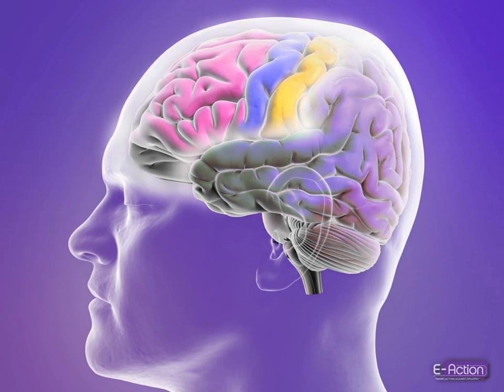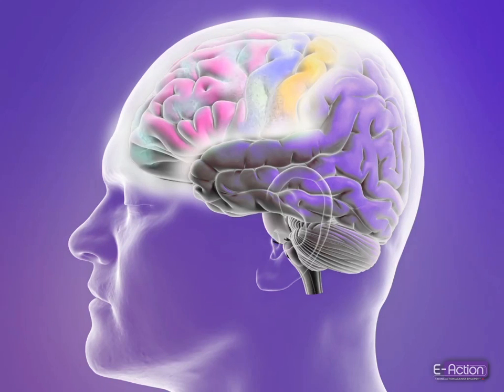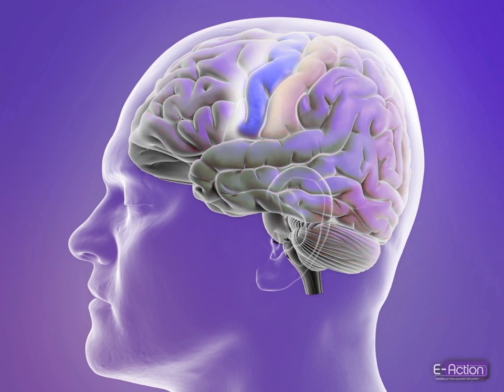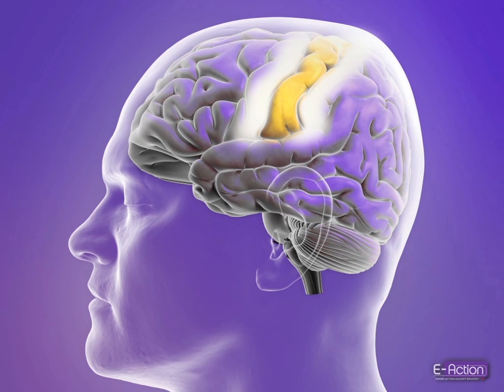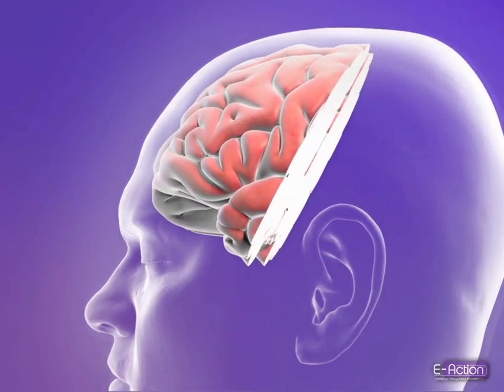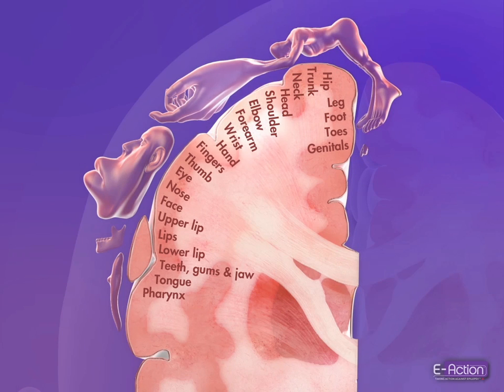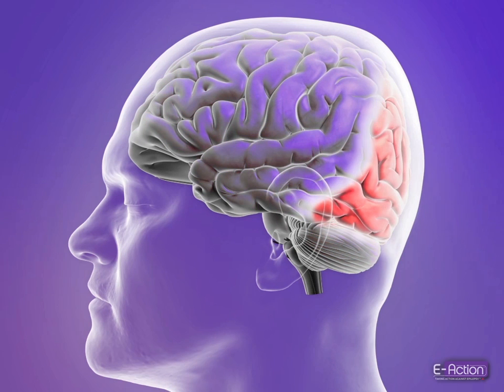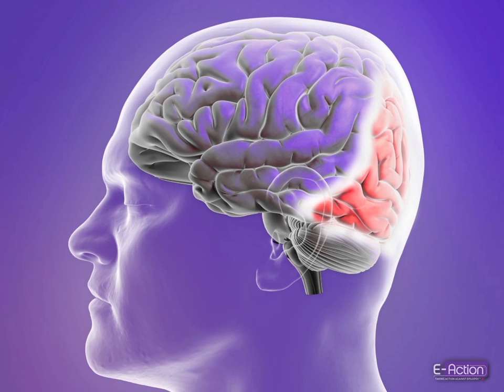Functional Regions of the Brain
This animation describes the functional regions that the brain is divided into and the associated symptoms that are experienced when a seizure occurs in each of these regions.